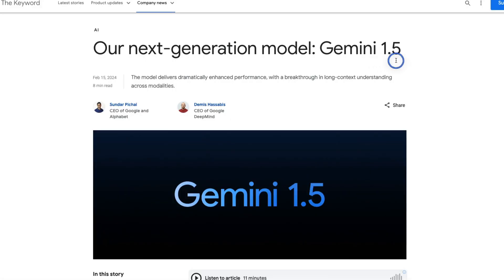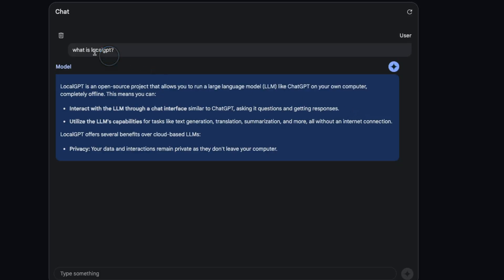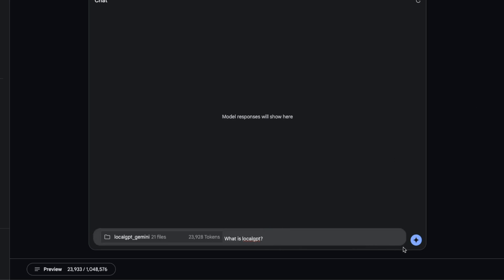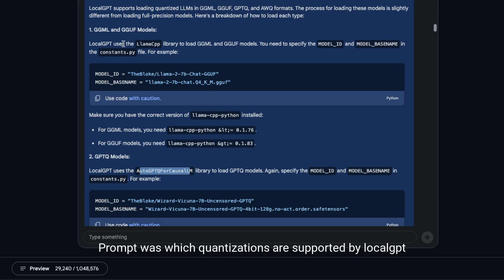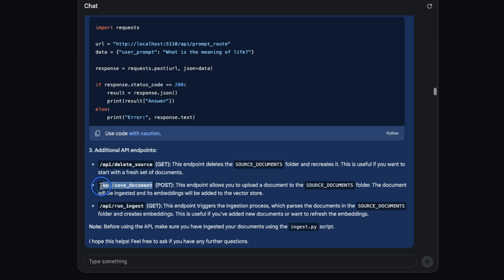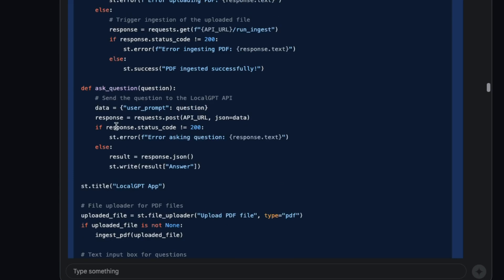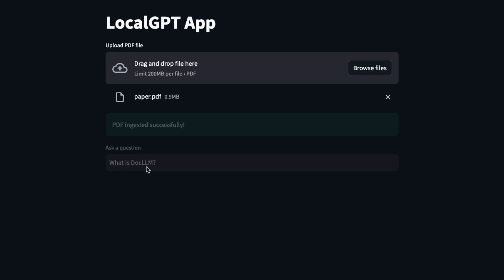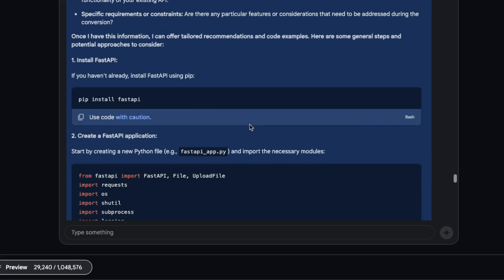Gemini 1.5 Pro - Coding Assistant with 1M tokens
In this video, we will have a first look at Gemini 1.5 Pro and use it as coding assistant.

TIMESTAMPS:
[00:00] Gemini 1.5 Pro 1M Tokens
[02:35] Uploading files to Gemini
[03:45] Putting it to the Test